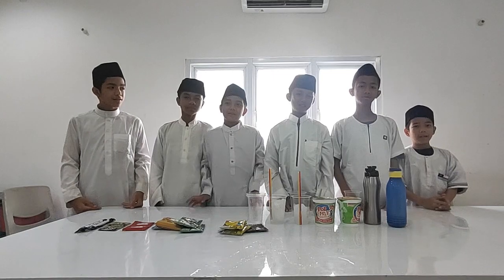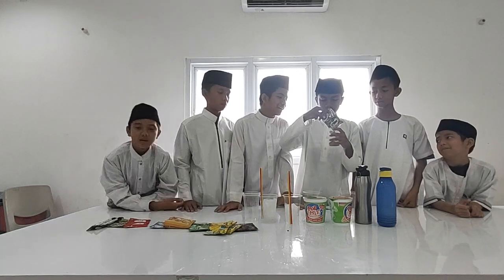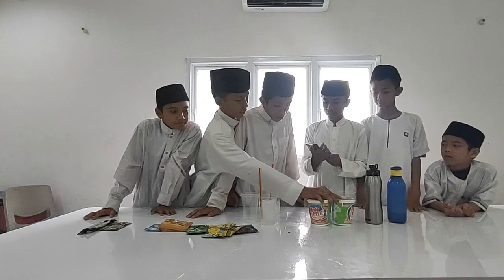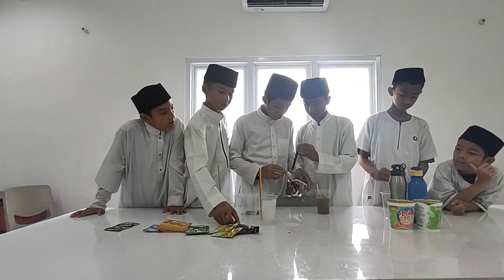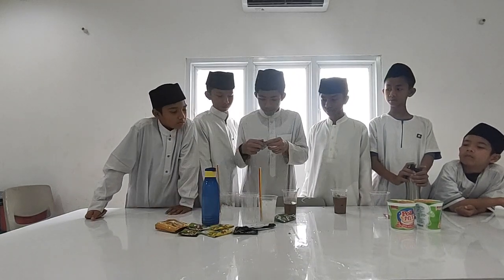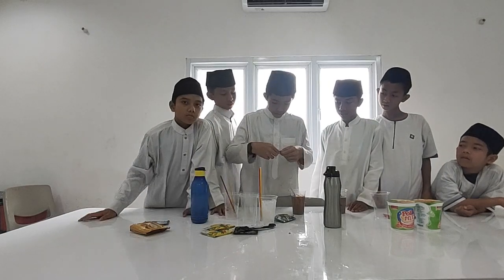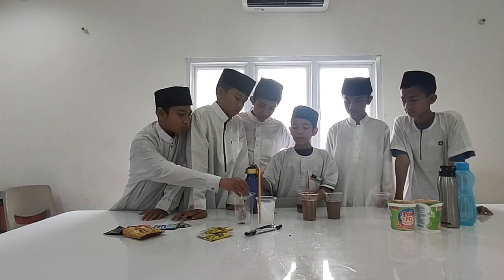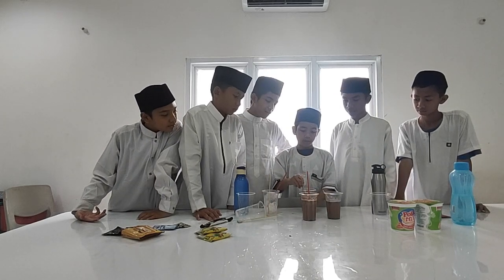MCP How To Make Something By 7E Ashraf's Team